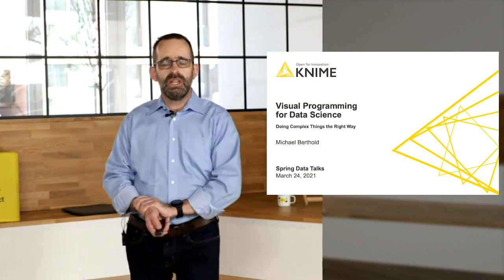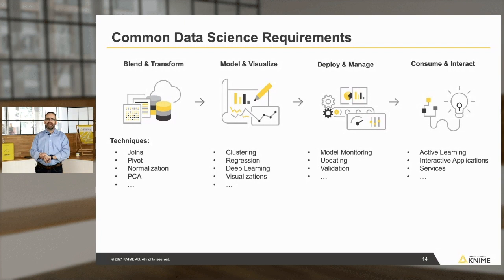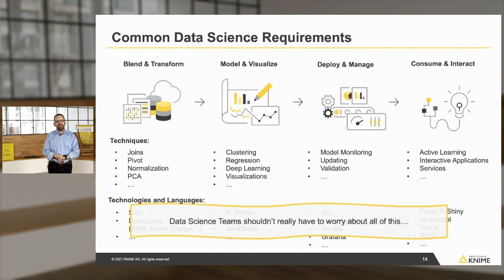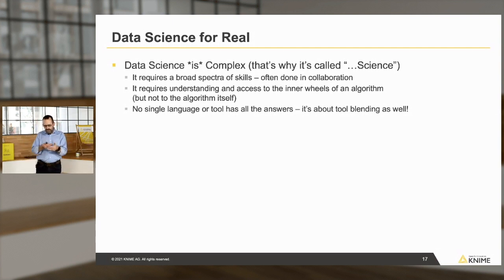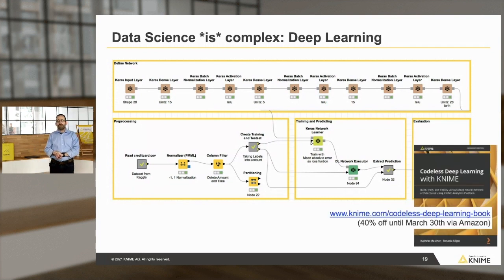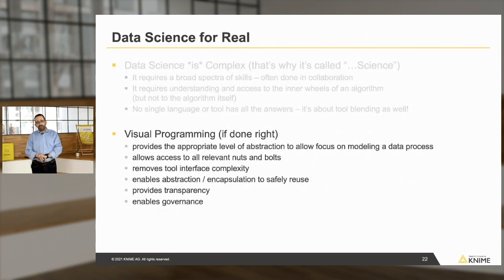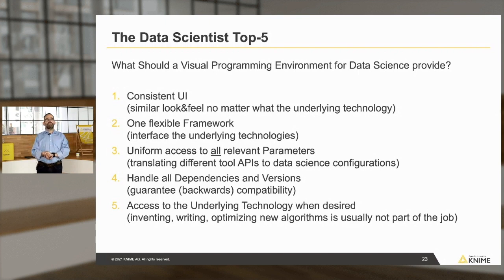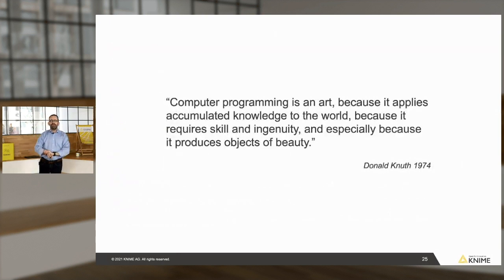KNIME Spring Data Talks 2021: Visual Programming for Data Science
Speaker: Michael Berthold (KNIME)

Data science requires not only a broad spectrum of skills but a solid understanding of the underlying methods and the ability to blend tools and technologies. Visual programming, if done right, provides the appropriate level of abstraction, access to the relevant nuts and bolts, as well as transparency and governance capabilities. The presentation also highlights the top five items a visual programming environment provides for the data scientist on the one hand, and the organization on the other.